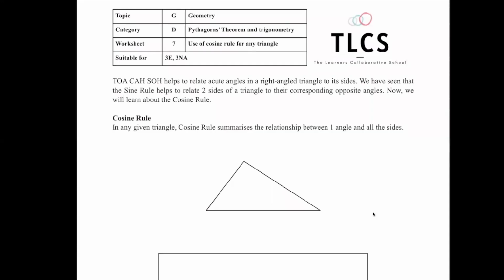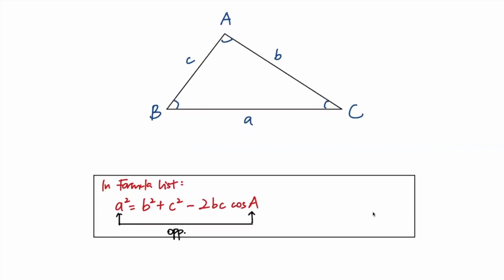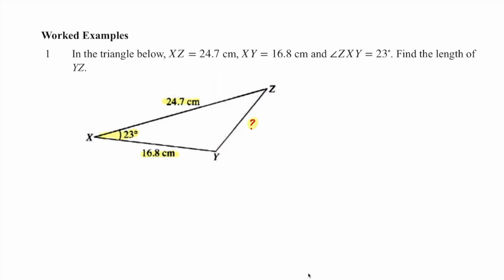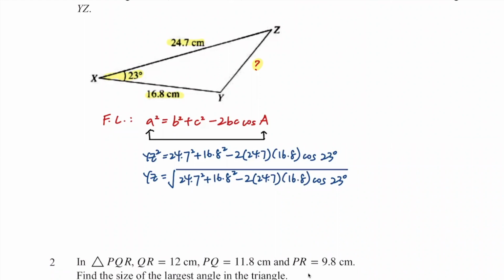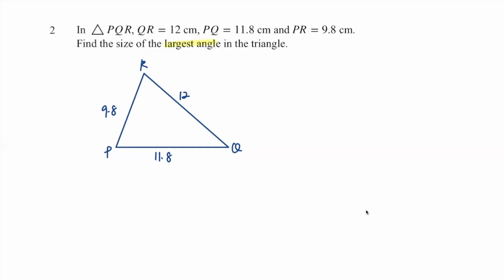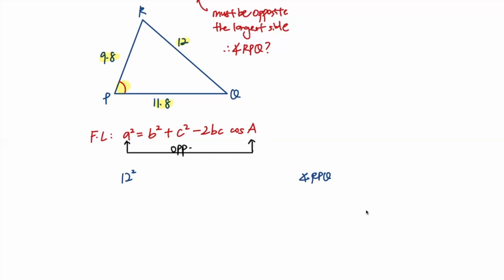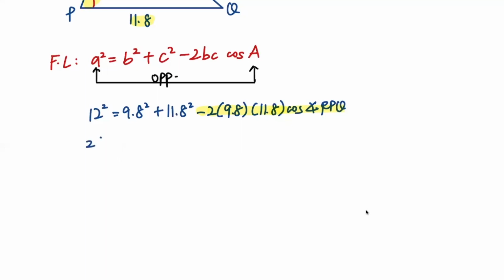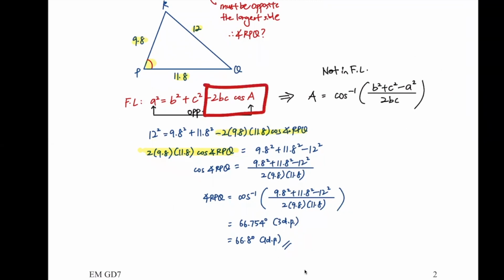3. Cosine Rule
Learn how to use the Cosine Rule!